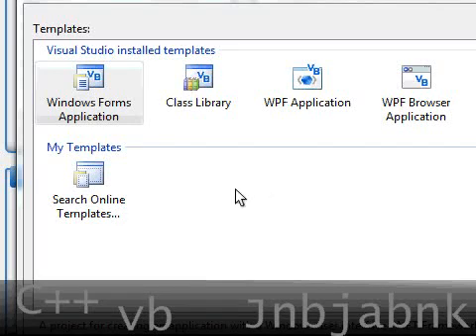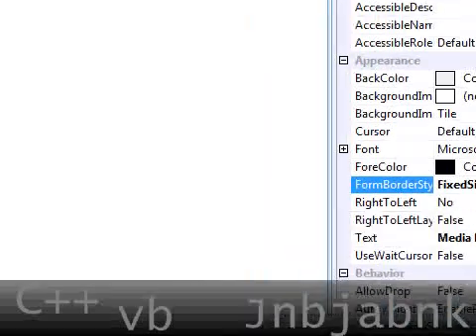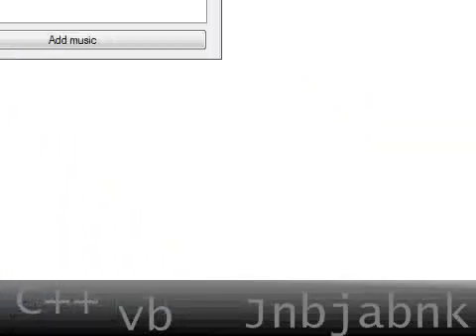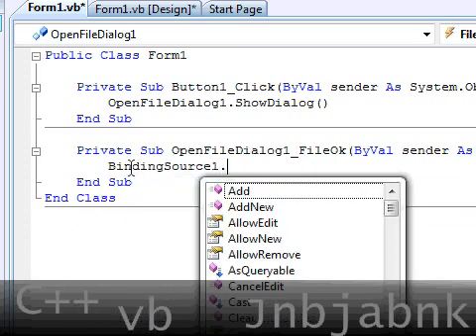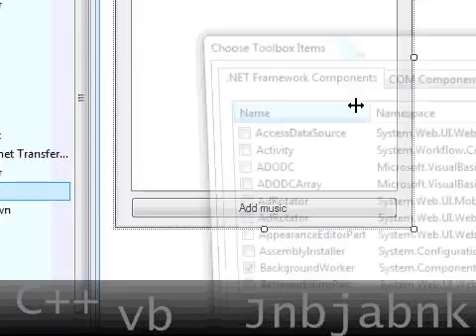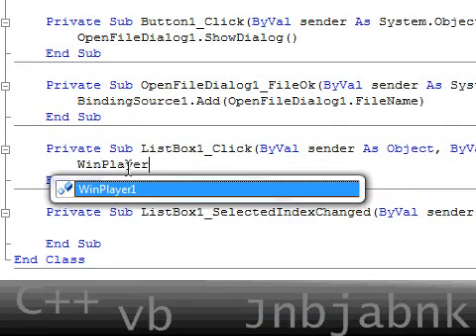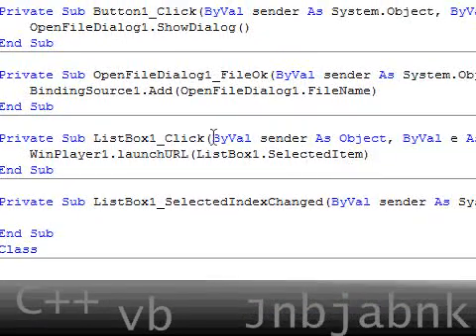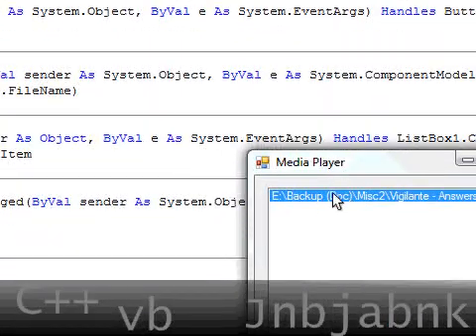How to make a MediaPlayer [vb 2008]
In this tut ill show you how to make an advanced media player in visual basic 2008. This is a continue on my previous video on how to add music to your project :D. Blog :D :
Any other links are comming soon :D.